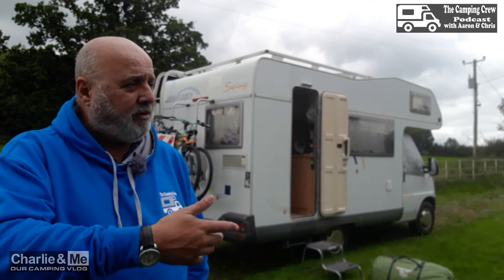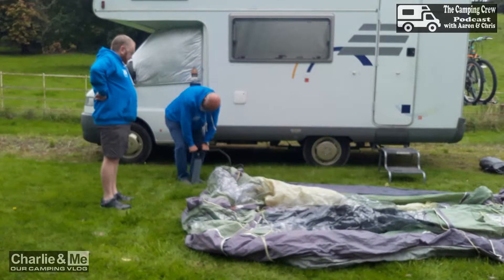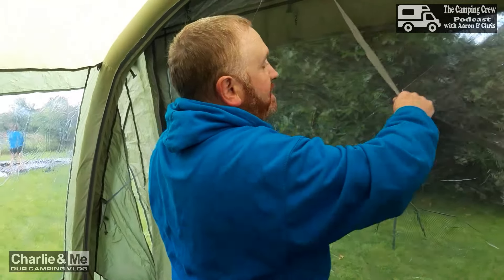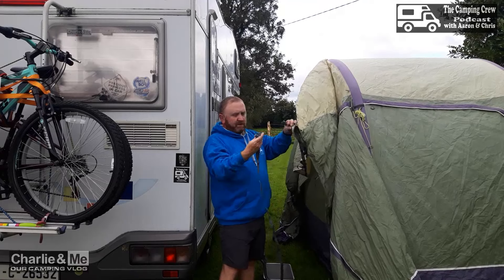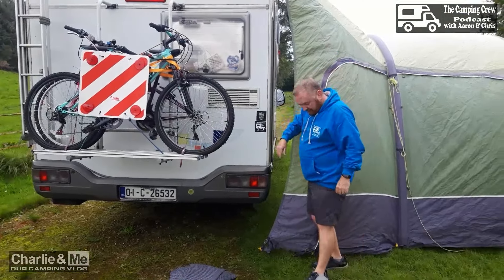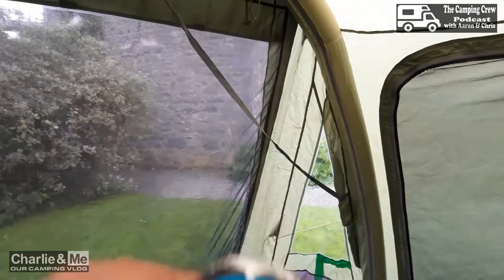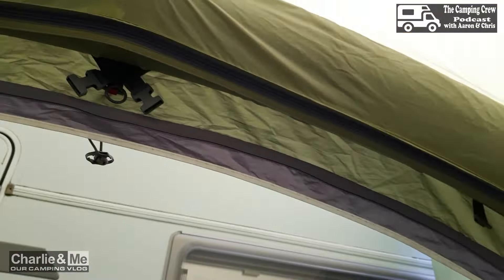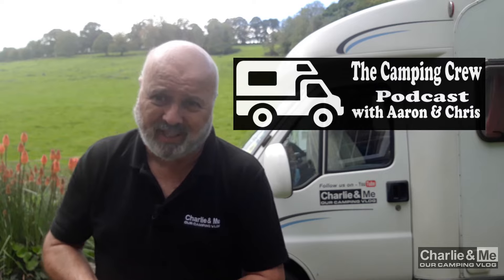Charlie & Me with Chris from The Camping Crew podcast show you the Vango Awning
The music I have used on my videos since video 1 was Copyright FREE  but due to Copyright changing it now is not FREE so there may not be intro or road footage music on this video.

I'm Aaron and Charlie Brown is my chocolate brown cocker spaniel and together with my wife Deirdre we love camping in our HYMER 655 motorhome.

These are just MY opinions .. opinions vary . .

Contact Charlie & Me or if you want FREE stickers

Podcast anchor.fm/the-camping-crew